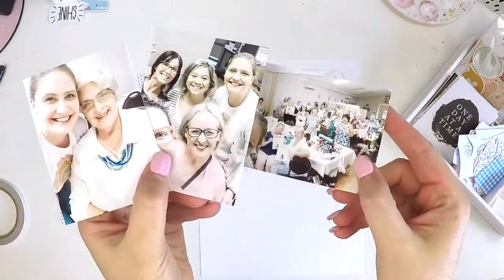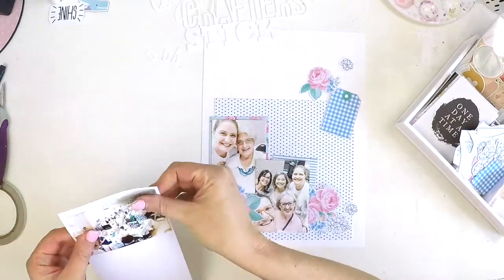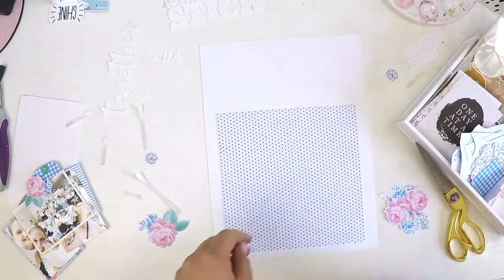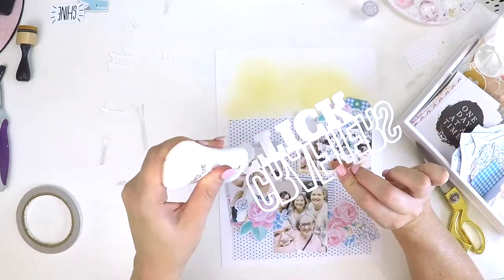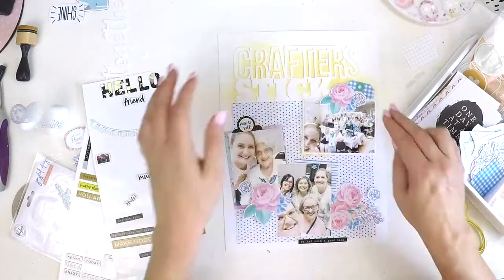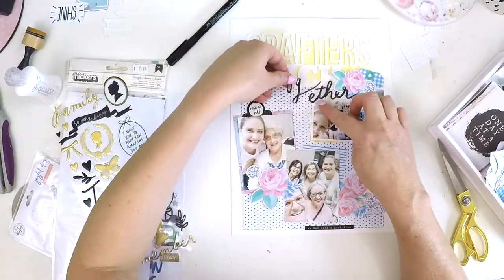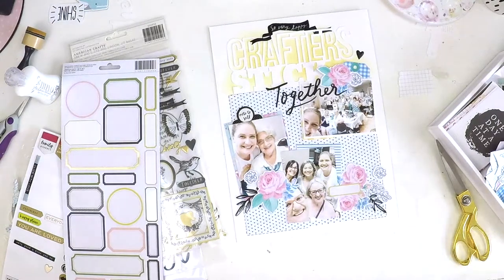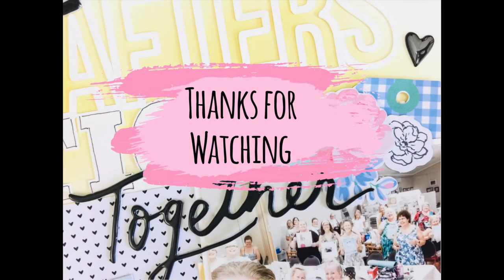Scrapbooking Multiple Photos | Project Life | Lauren Hender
Hi everyone,

Thanks for stopping by my YouTube channel and checking out my latest process video.

Happy Scrapping

Lauren xo